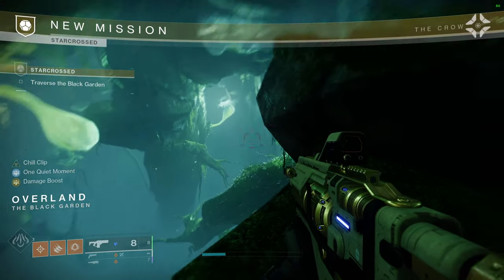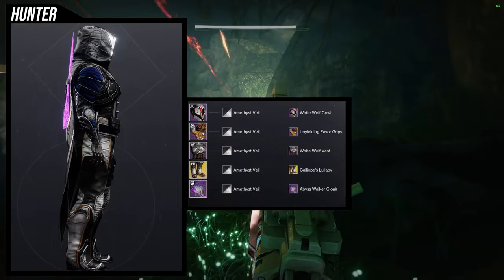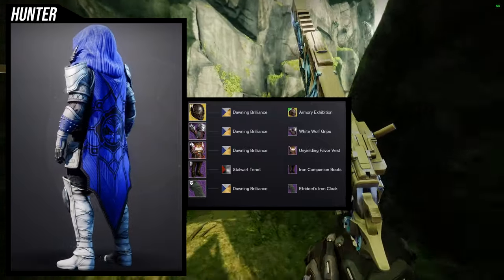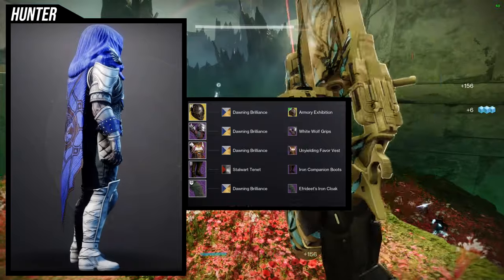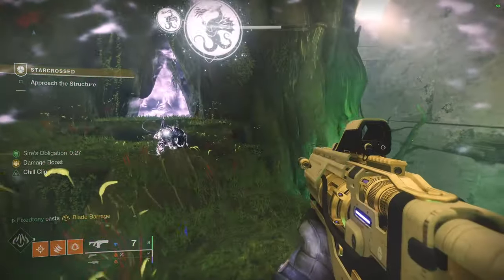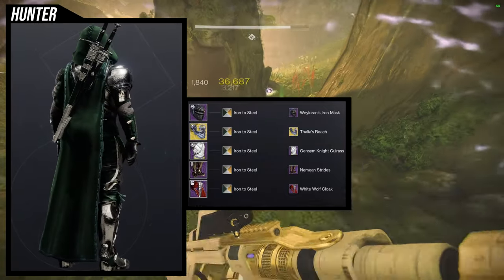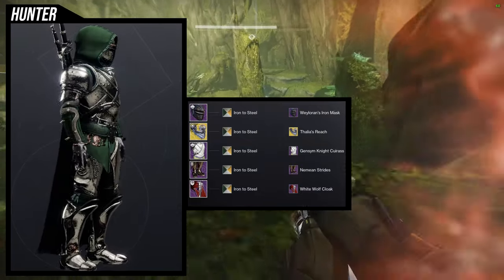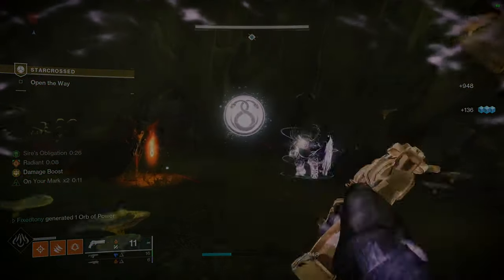Destiny 2: Wither Hunter Sets! | Season of the Wish